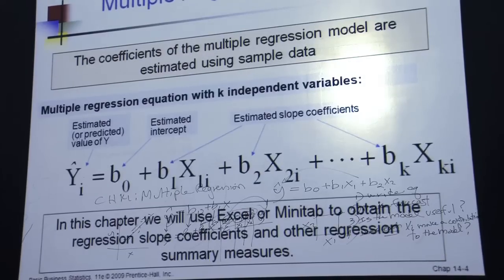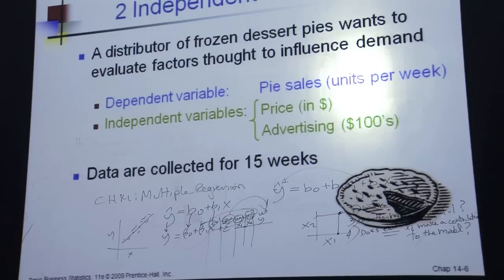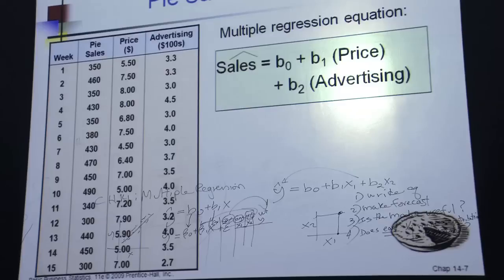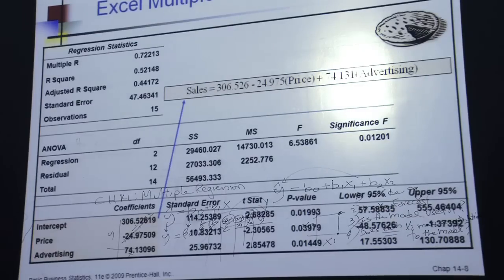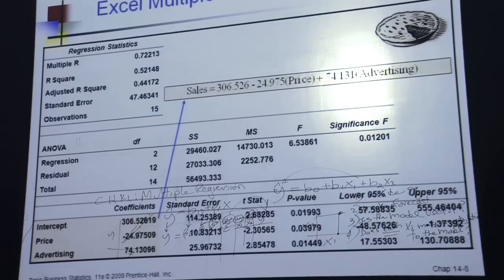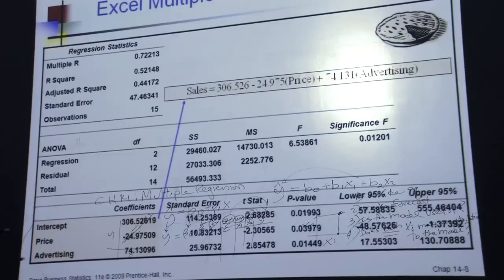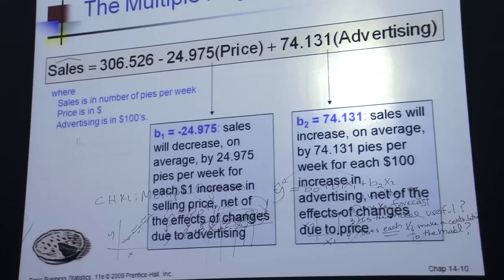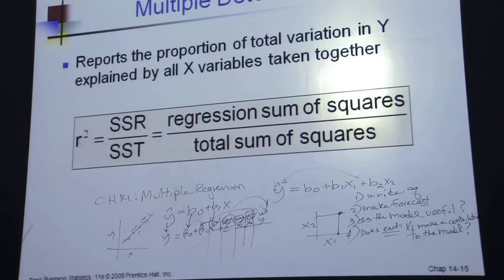Chapter 14: Multiple Regression: Finding, using and interpreting the regression coefficients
Multiple Regression: Finding, using and interpreting the regression coefficients